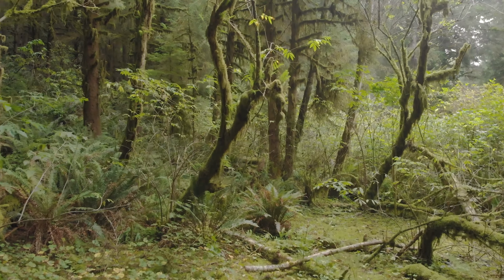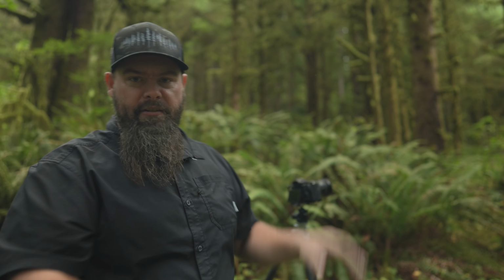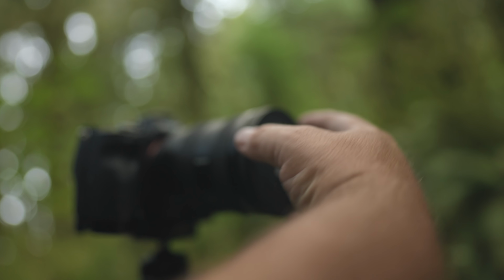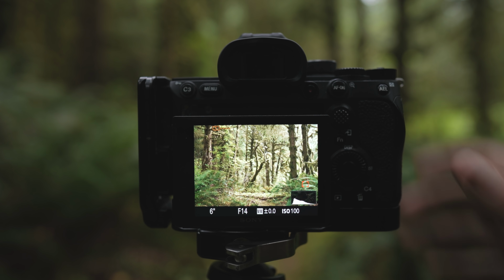Dramatic Seascapes // Landscape Photography in bad light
You cant have good light all the time, in fact most of the time, the light is average at best.  In this video I do my best with the conditions I had.

Wide angle lens
Telephoto Lens
Camera Bag